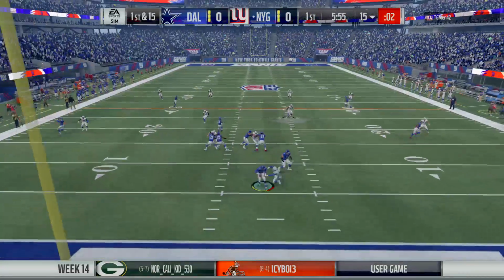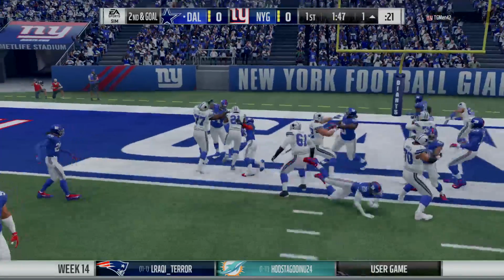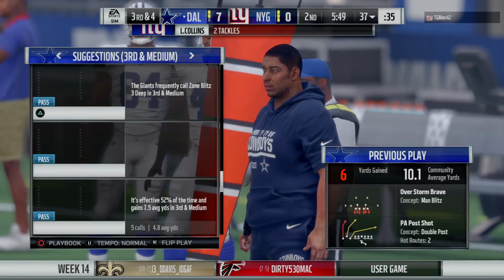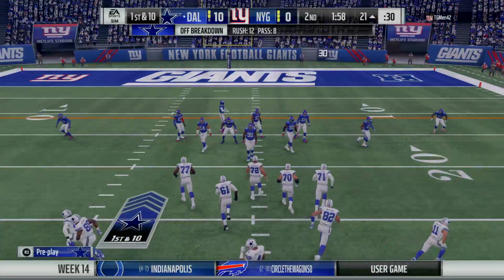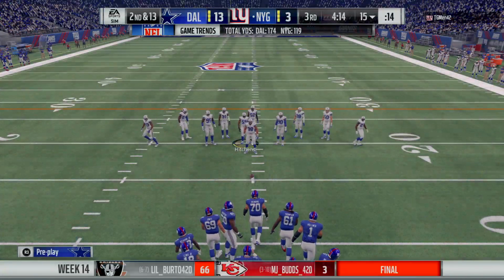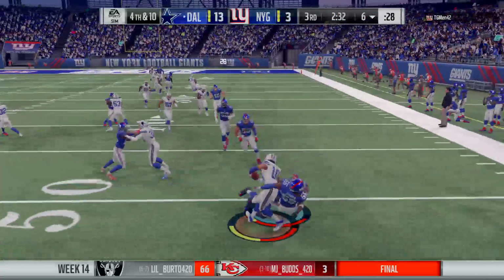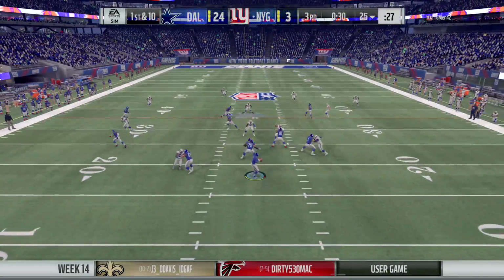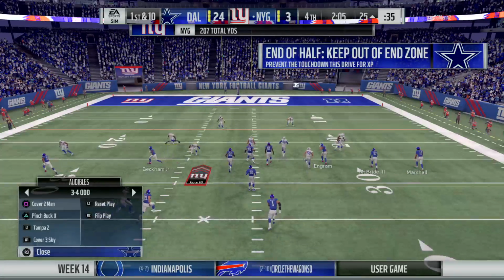D1EGO27's Live PS4 Broadcast